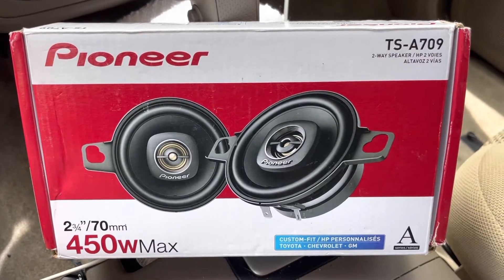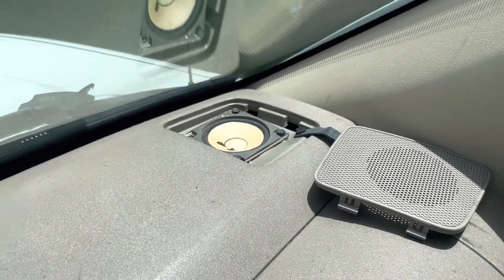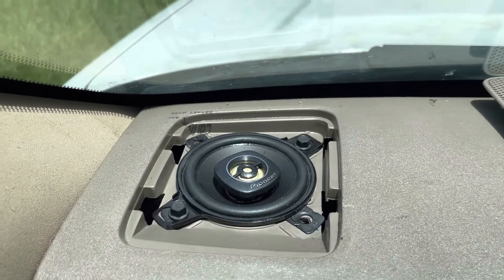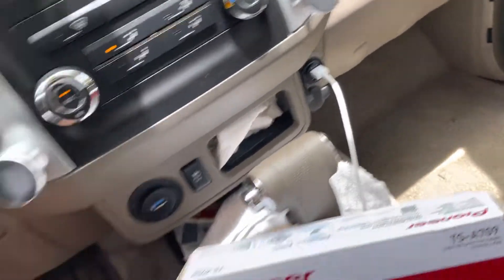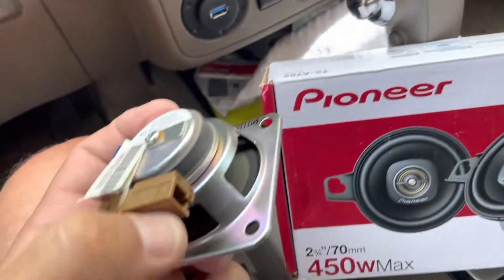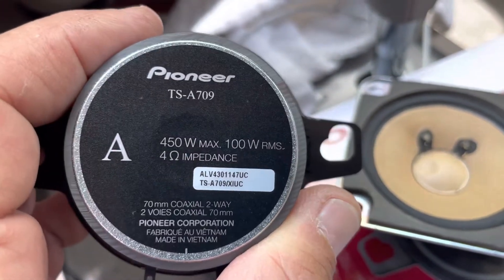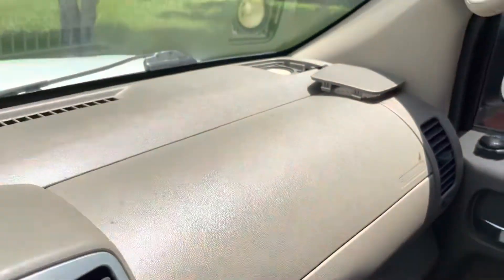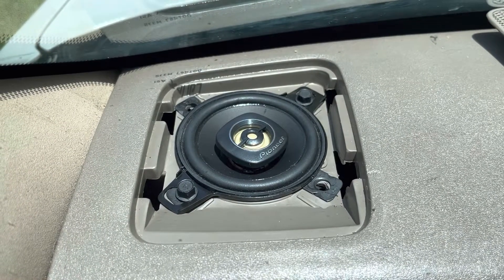Pioneer TS-A709 Dash speakers for Nissan Frontier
Install and review dash speakers for Nissan Frontier 2.75” nissanfrontier dashspeaker pioneer ts-a709